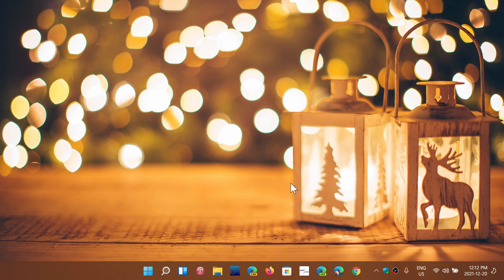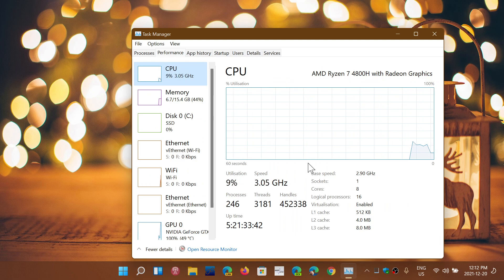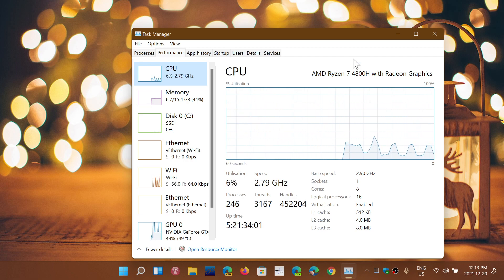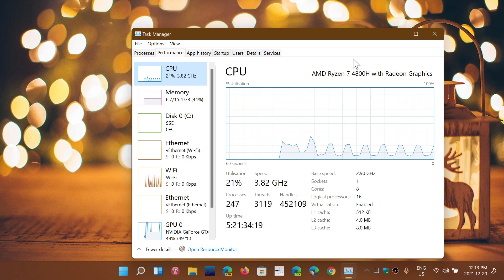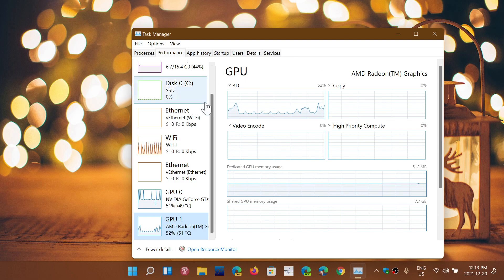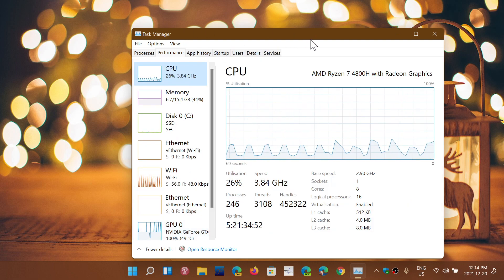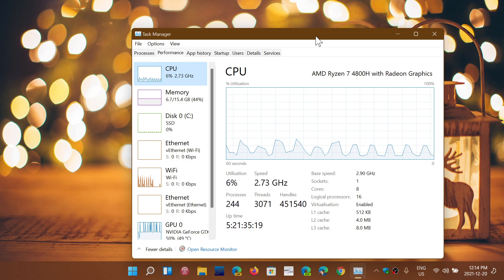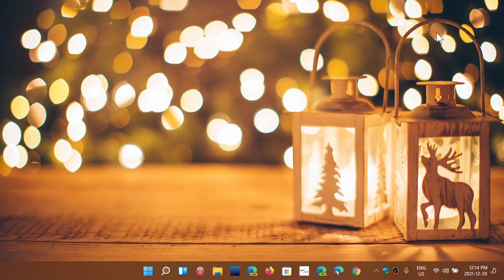Windows 11 Performance on AMD Ryzen based PCs Questions and Answers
General performance and stability is quite good on AMD Ryzen based computers